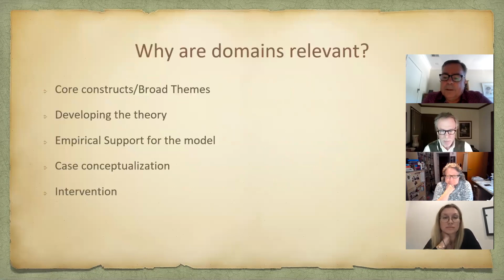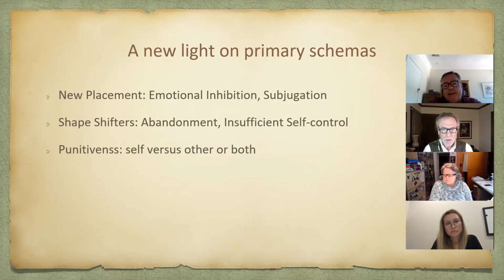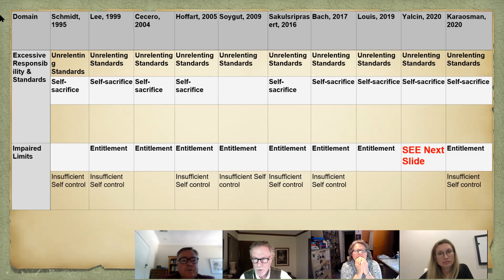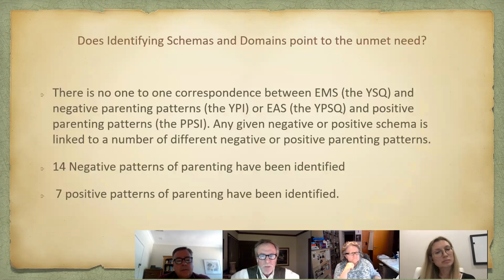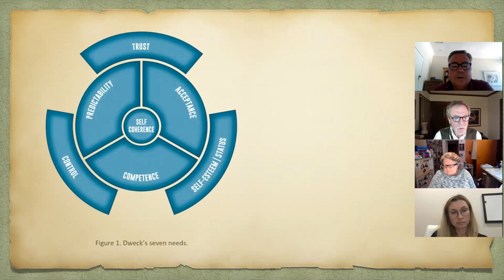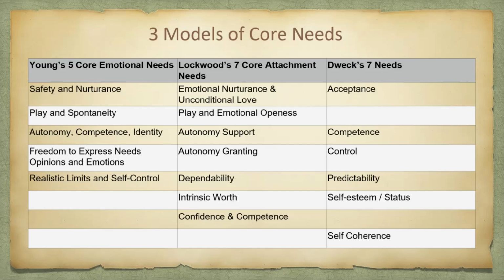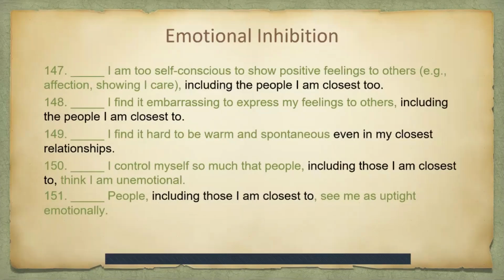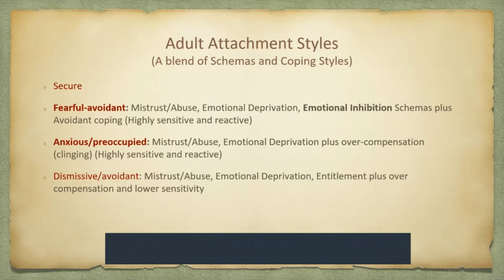Schemas, schema domains, and needs - webinar recording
Assoc Prof Chris Lee and Dr George Lockwood